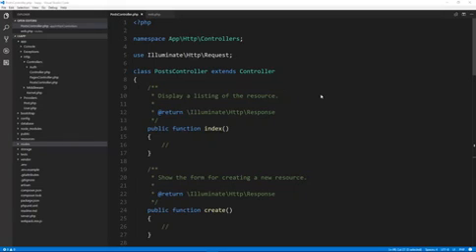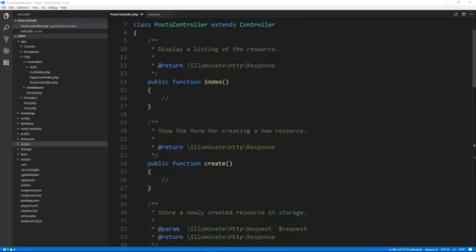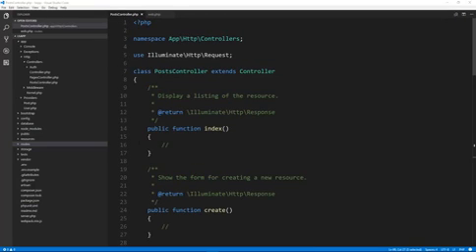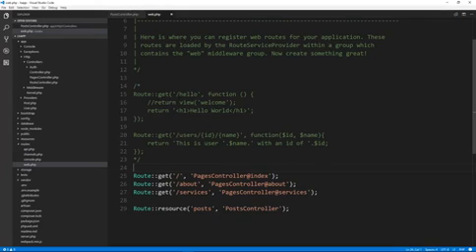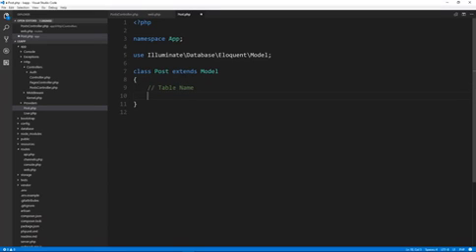Laravel - Fetching Data With Eloquent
This incomplete video will teach you how to fetch data using eloquent